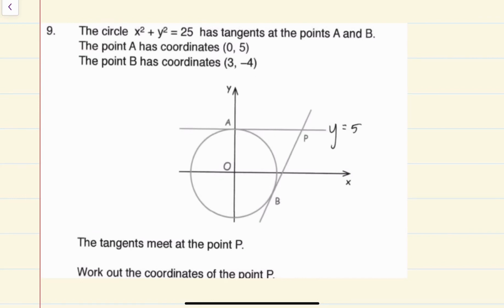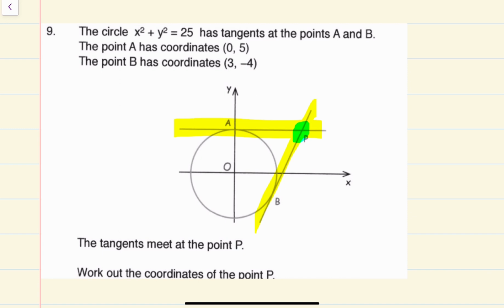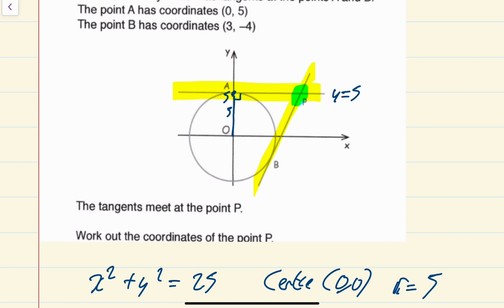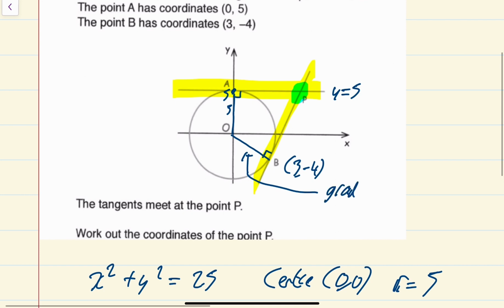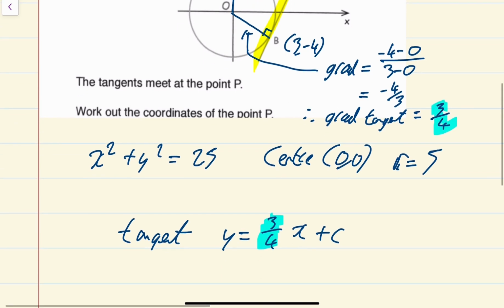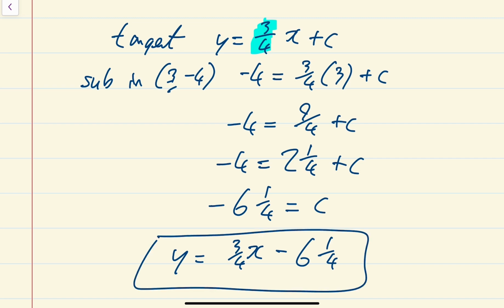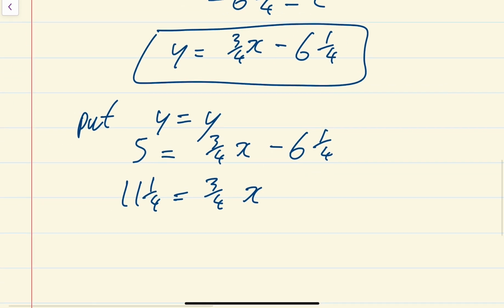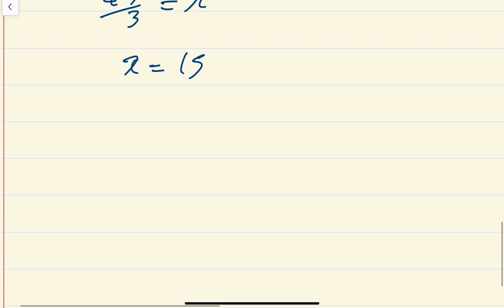GCSE M8 Tangents to circles question